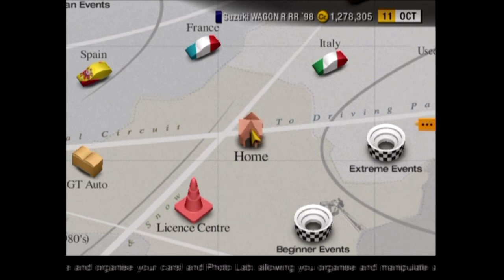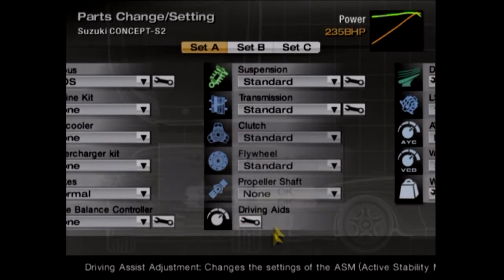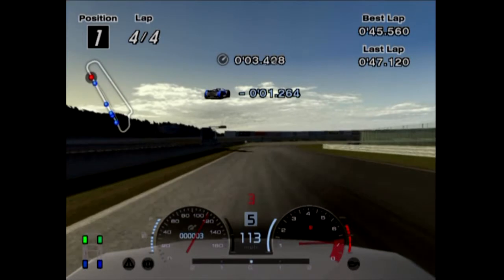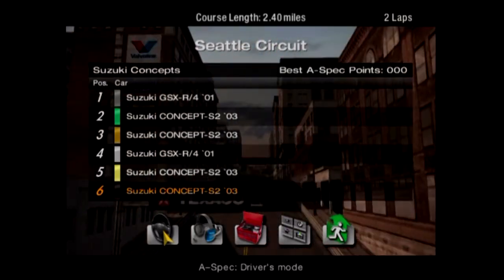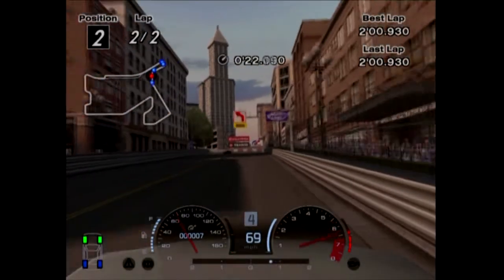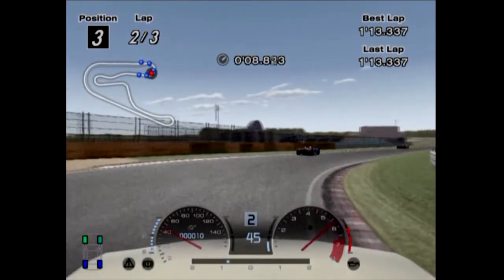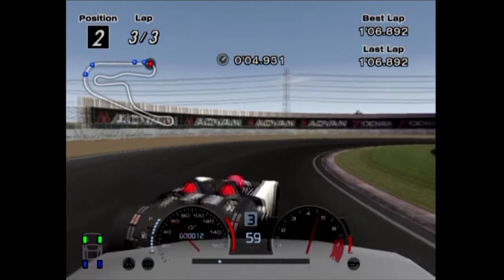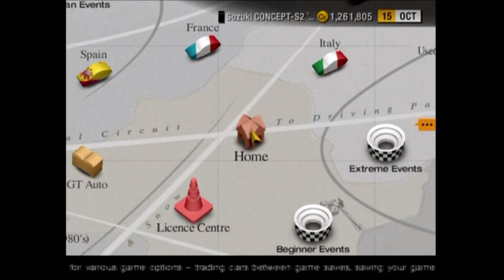Swift Suzuki's - Gran Turismo 4: Let's Play (Episode 94)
Manufacturer Events: Japanese - Suzuki Concepts